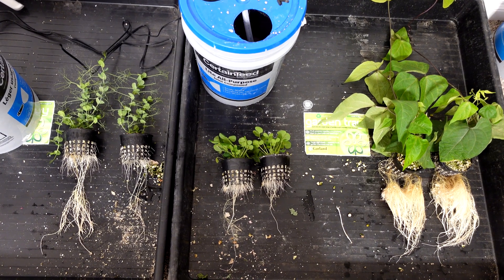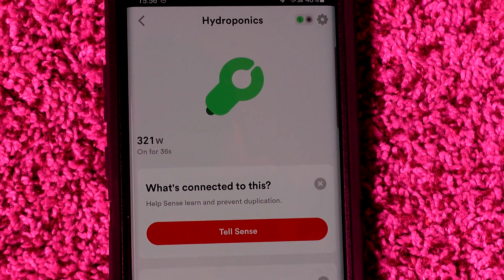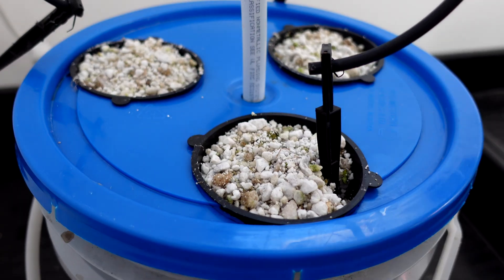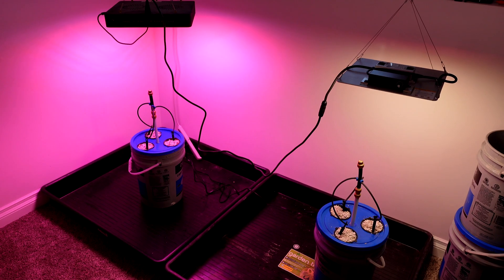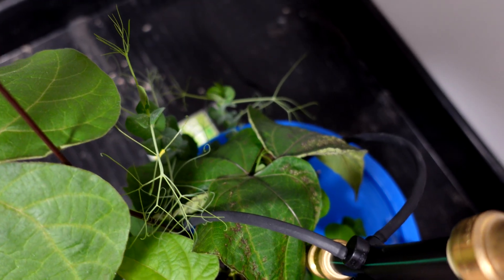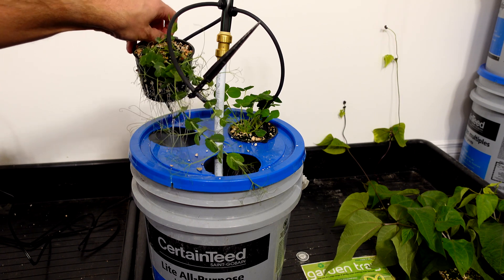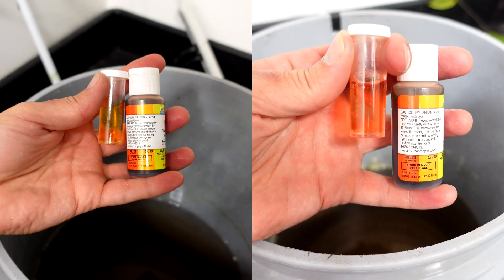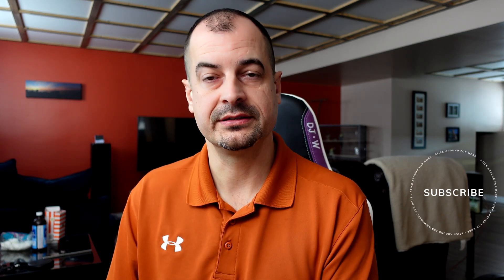Blurple vs. White LED Grow Lights: I Tested Them Side-by-Side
I put two popular grow lights head-to-head in an intensive A/B comparison to see which one truly performs best. In this video, I compare a standard blurple light against the highly-rated Spider Farmer SF1000, analyzing everything from power consumption to plant growth and overall health. I walk you through my complete setup, nutrient mix, and germination process, providing a transparent look at how each plant fared under different lighting conditions.

The results were quite surprising! While initial observations leaned one way, a deeper dive into the nutrient solution's pH and TDS levels revealed some critical insights that changed my perspective. I share my honest conclusions, discuss the implications of the findings, and even reveal which light I’ve decided to use for my future grows. Stick around to the end to find out what caused some unexpected plant damage and what my next exciting experiment will be!

Spider Farmer SF-1000
General Hydroponics Nutrients
Phlizon LED Grow Light

Chapters
00:00 - Intro: Grow Light Comparison
00:09 - Spider Farmer SF1000: Details & Power
00:41 - Blurple Light: Modes & Consumption
01:15 - Experiment Setup: Seeds & Nutrients
01:41 - Germination & Irrigation Setup
01:58 - Side-by-Side Grow Setup
02:11 - Month of Growth Time-Lapse
03:00 - DIY Light Metering Comparison
03:25 - Initial Growth Results & Damage
03:54 - Bean Plant Extraction & Roots
04:22 - Bean Plants: Height & Health
04:37 - Final Bean Plant Overview
04:55 - Clover Plant & Full Comparison
05:15 - pH & TDS Levels Reveal
05:43 - Inconclusive Test, Spider Farmer Switch
06:09 - Engage & Next Test Preview